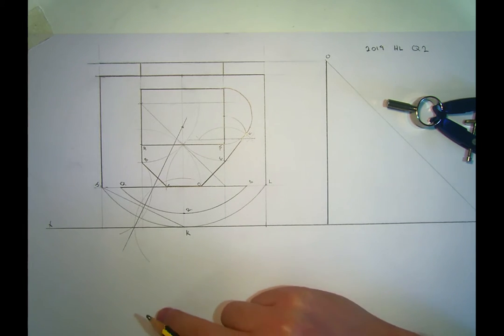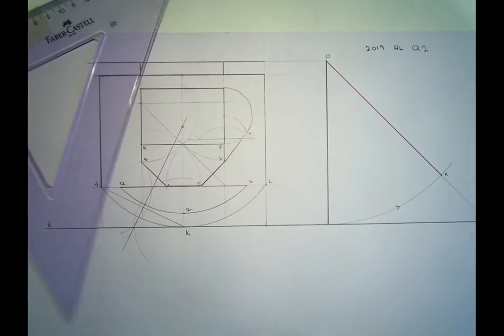TG HL 2019 Q2 Rotations